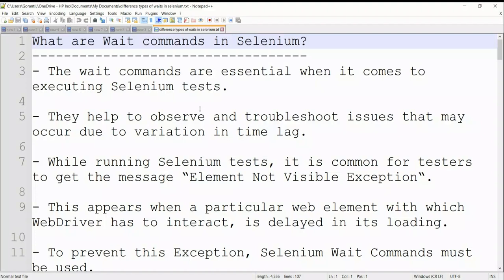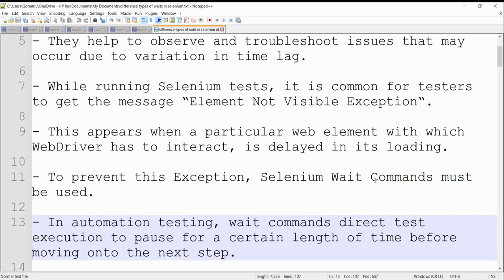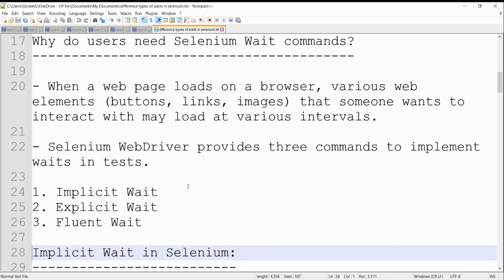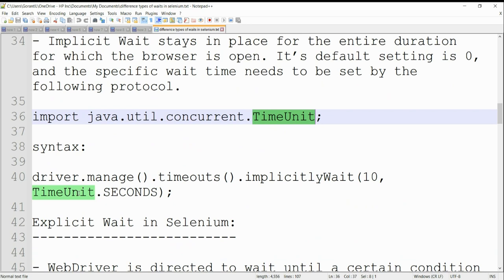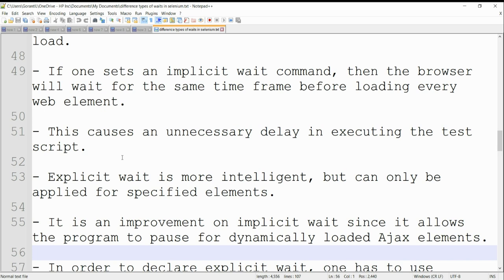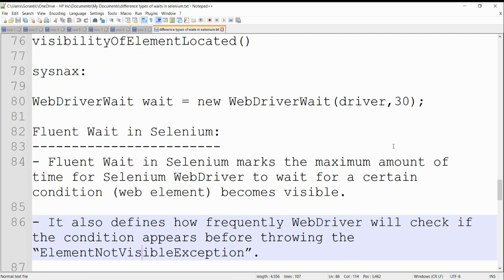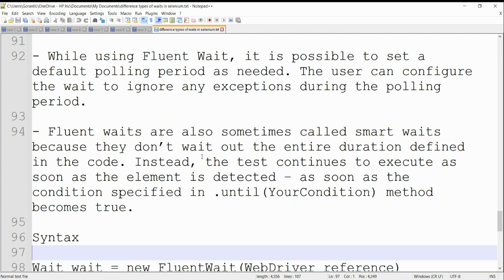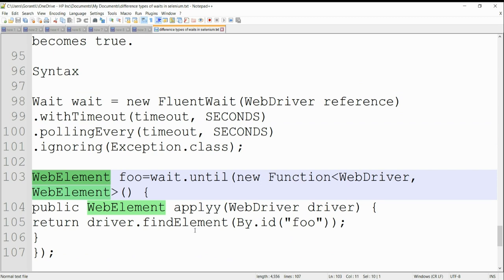Selenium Class 48: Difference Types Of Waits in Selenium